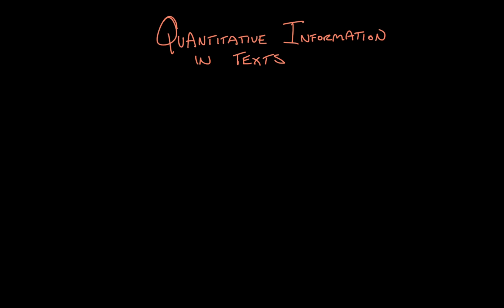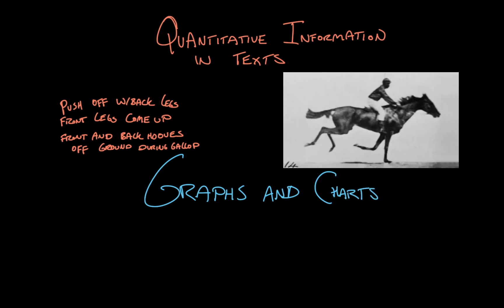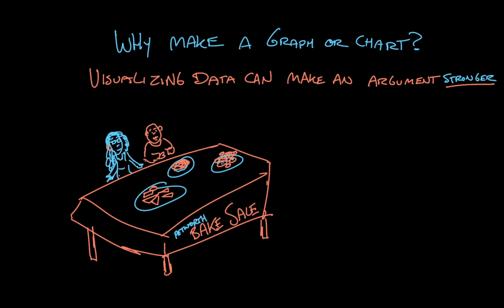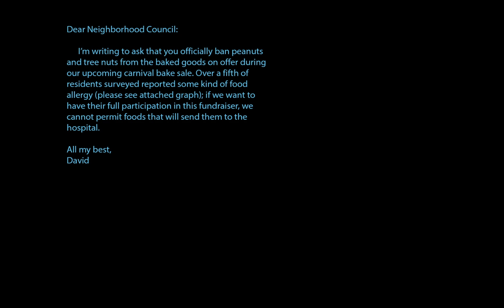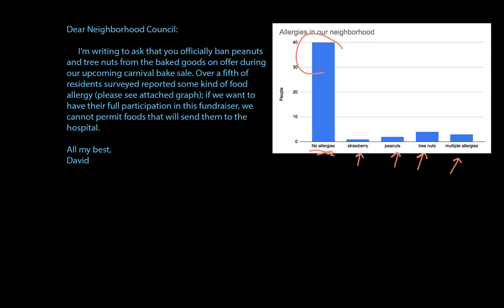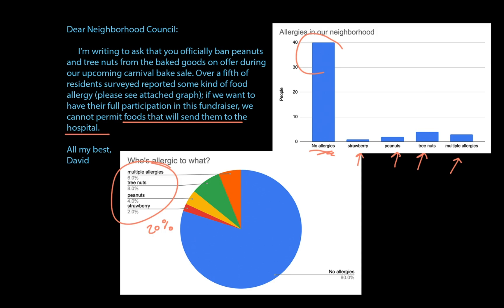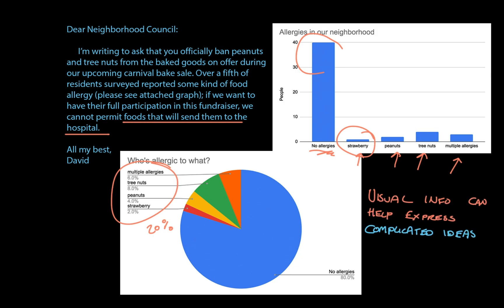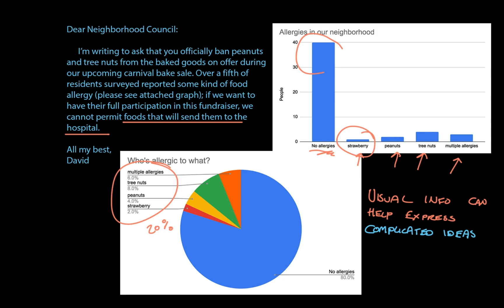Quantitative information in texts | Reading | Khan Academy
How can a chart or a graph improve an argument? What's the most efficient way to describe information? How can I convince the neighborhood council to ban peanuts at the bake sale? Let's try to answer those questions the only way I know how: with made-up charts and the world's oldest GIF.

Attribution: Eadweard Muybridge's 1878 photographs of a running horse are some of the earliest motion pictures. They're in the public domain, and you should absolutely look them up, and yes, I know that's a really strange spelling of 'Edward'. He adopted the Anglo-Saxon spelling in 1882.